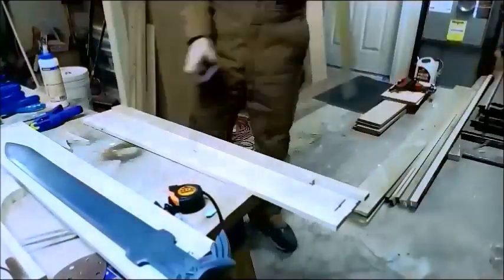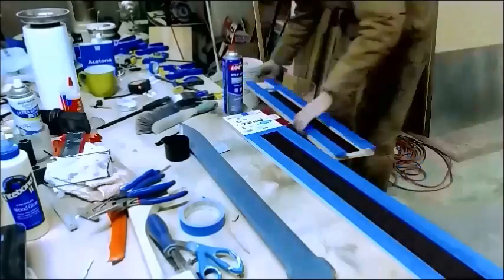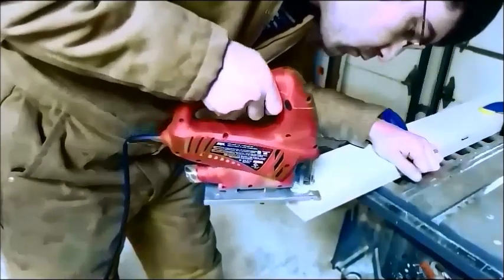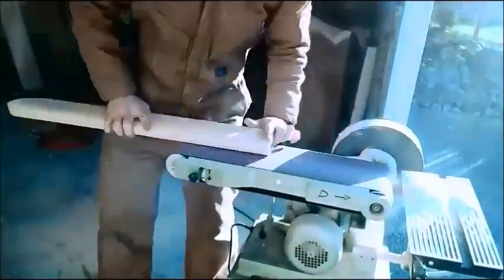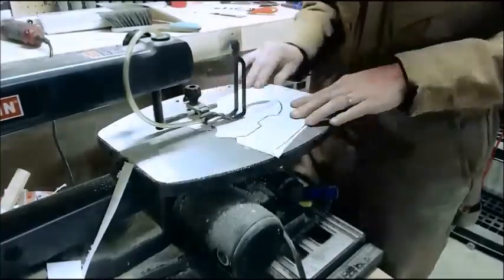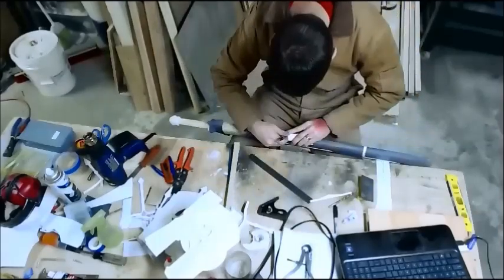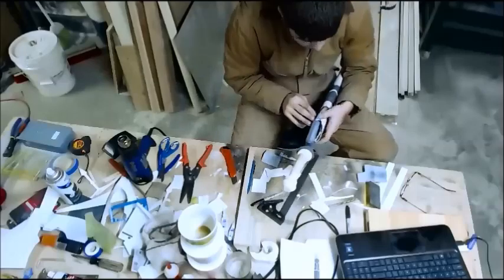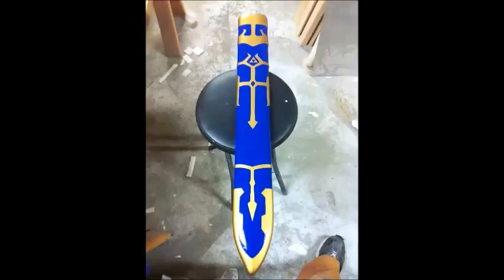Master Sword Scabbard Tutorial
Here is the full tutorial for the Master Sword! (uploaded again to fix sound!)

Music from OCRemix.com, first is Final Fantasy Sentient Machines by Brandon Strader and Mithius, and second is Donkey Kong Country 3 Beneath the Moonlight, by Fishy, Hamrony, theophany, and some1namedjeff.